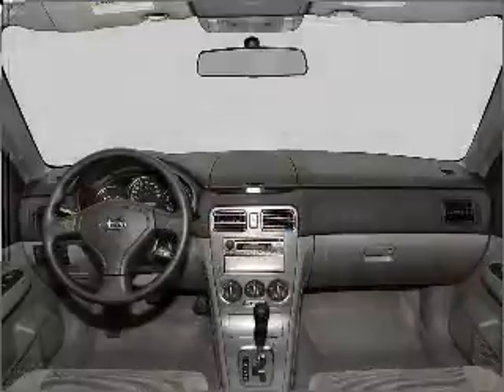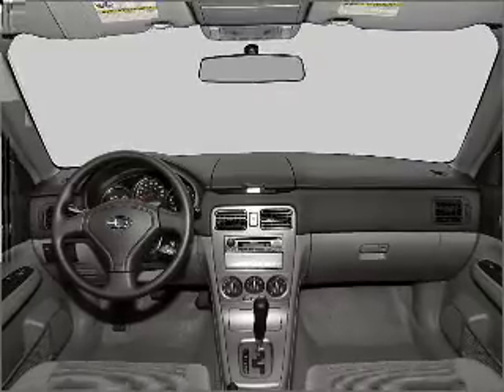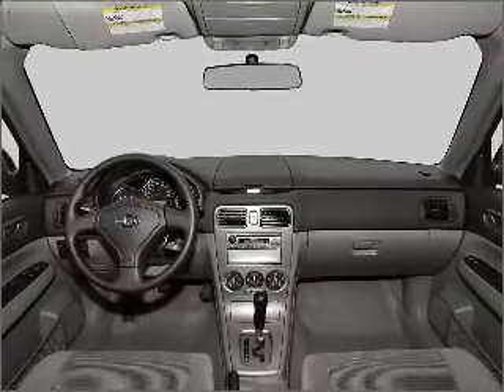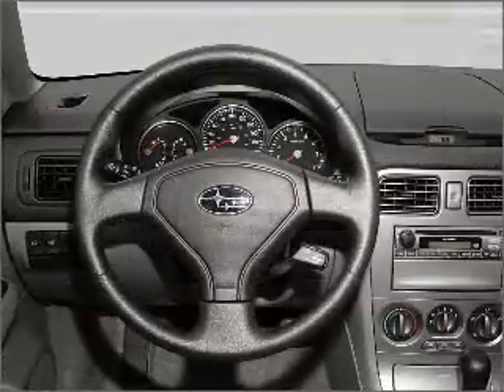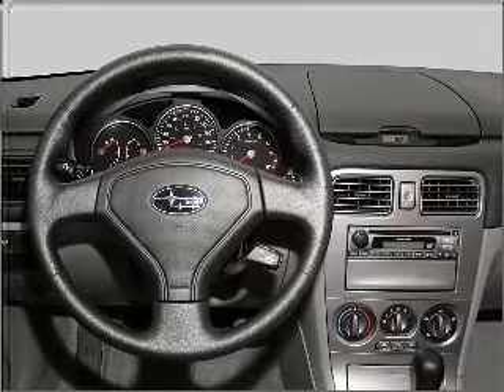2006 Subaru Forester - Jacksonville FL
Year: 2006
Make: Subaru
Model: Forester
Trim: 2.5 X L.L. Bean Edition
Engine: 2.5 liter H4 16 valve
Transmission: 4-Speed Automatic
Color: Green
Mileage: 0
Address:
10939 Atlantic Blvd.